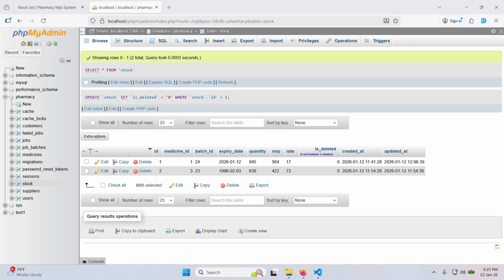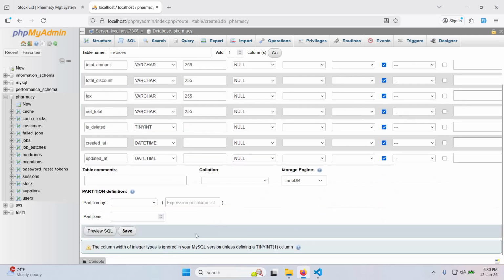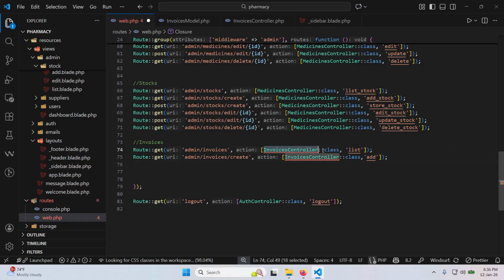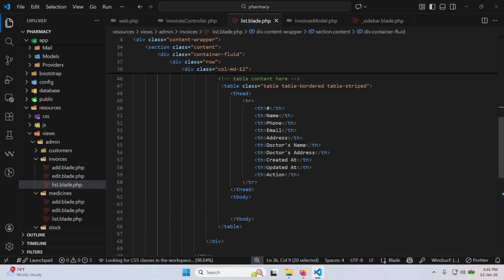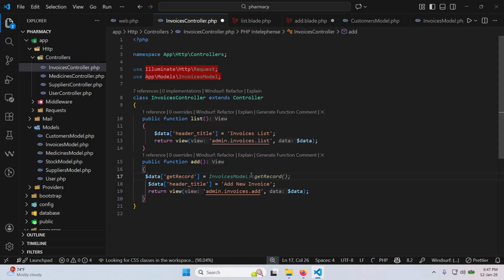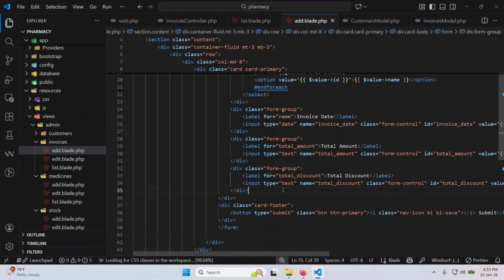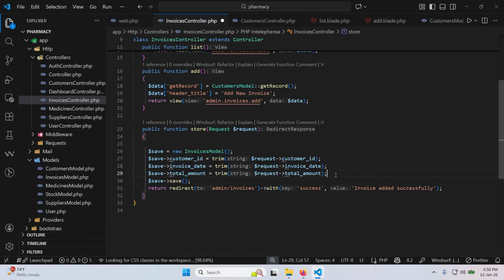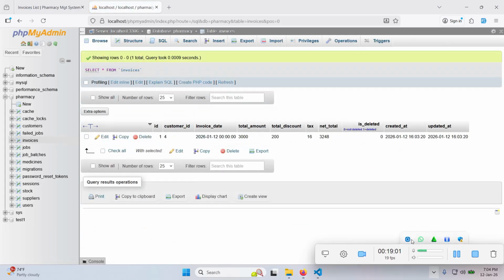#24 Laravel 12 Tutorial: Create Invoices & Insert Details into Database Pharmacy System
In this Laravel 12 Tutorial (#24), we build the Pharmacy Management System by creating invoices and inserting invoice details into the database. You’ll learn how to design the invoices table, capture form inputs, and implement controller logic to store invoice data securely—laying the foundation for reliable purchase and sales tracking with proper invoice numbers.

Follow along to strengthen your Laravel CRUD skills in a real‑world project.